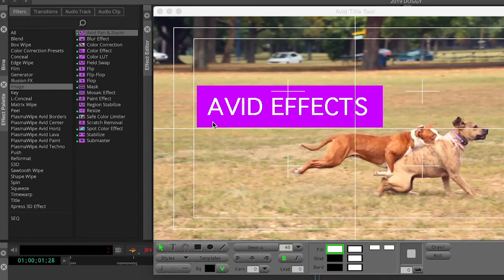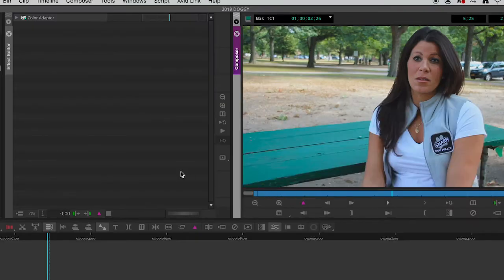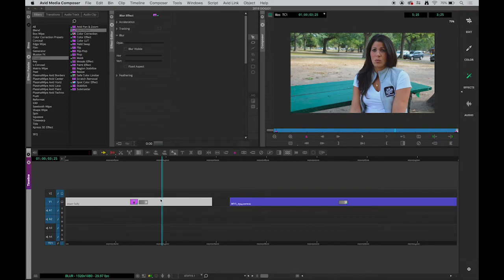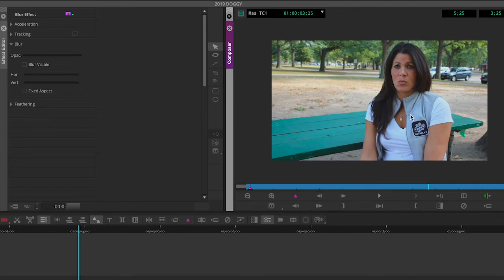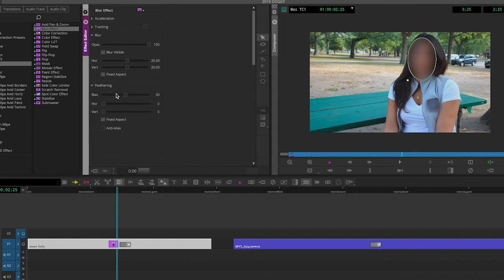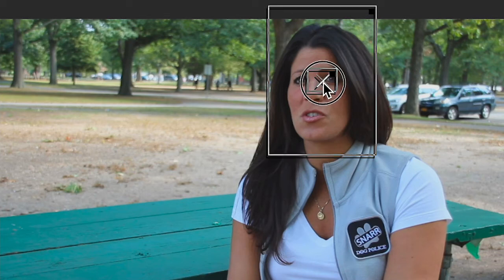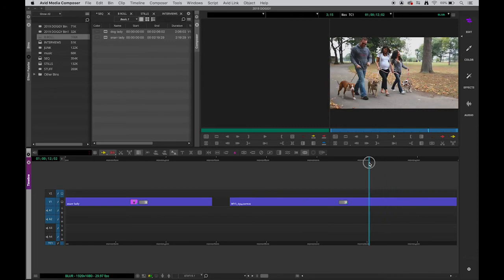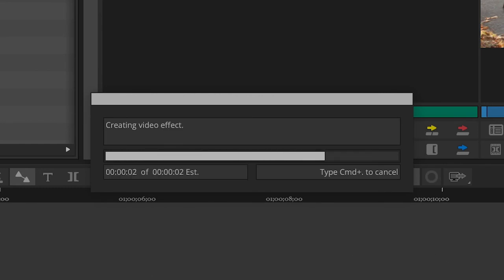AVID EFFECTS BLUR